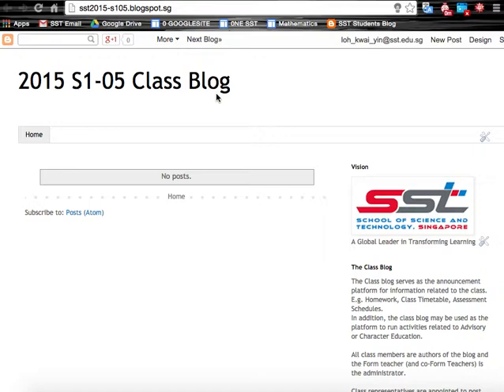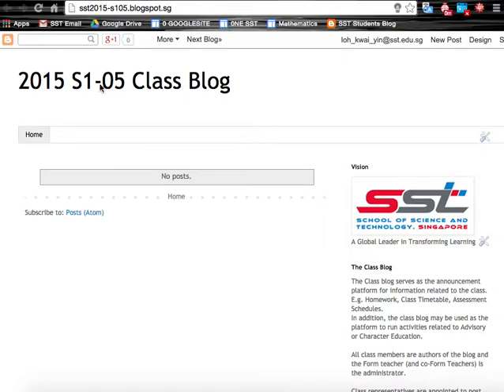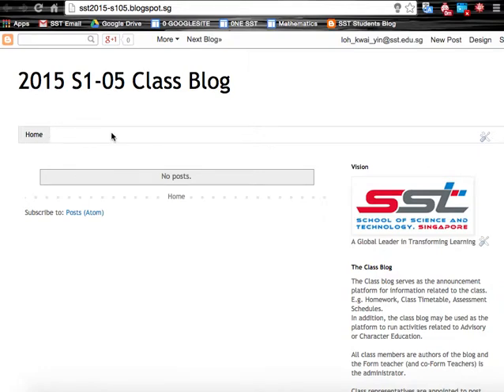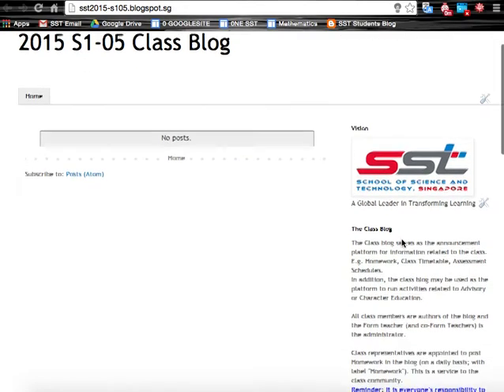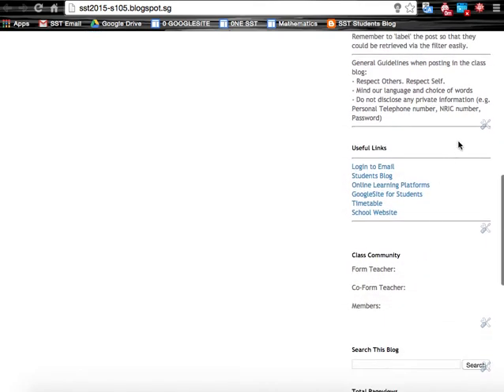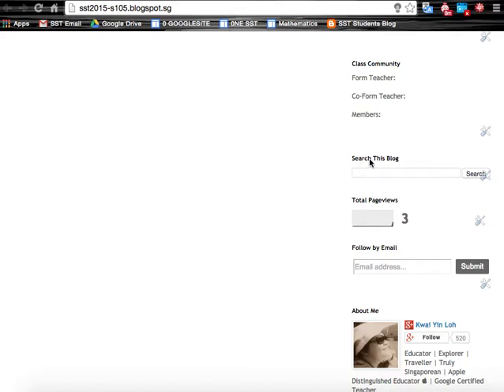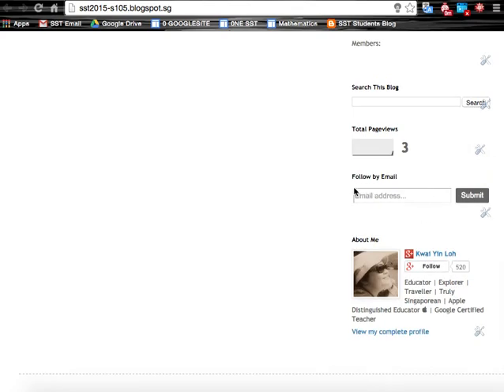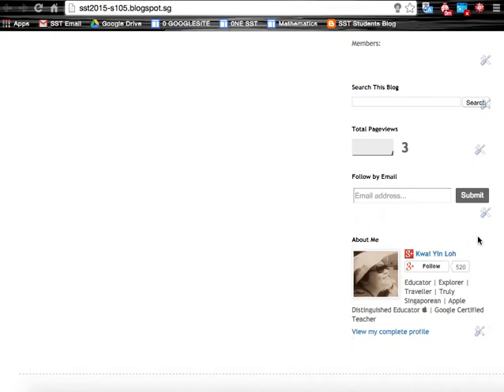Creating Class Blog with Blogger 1 Introduction, Structure